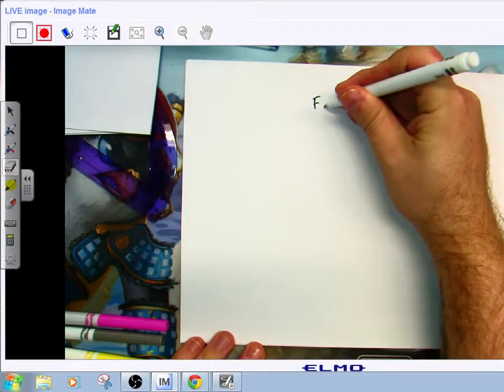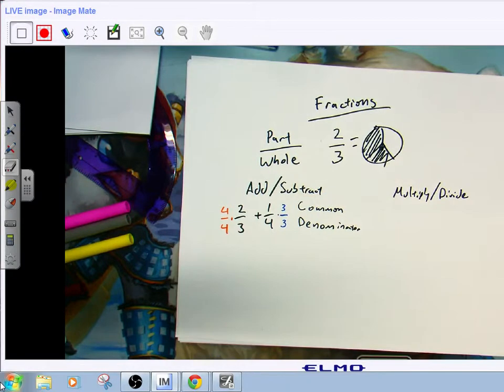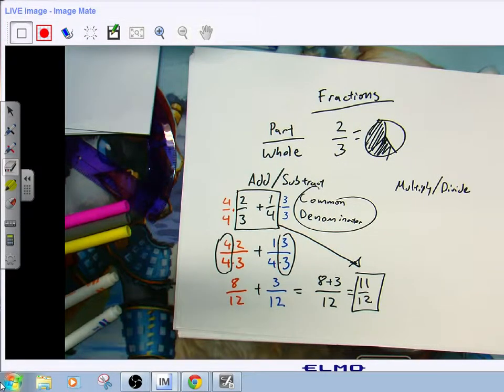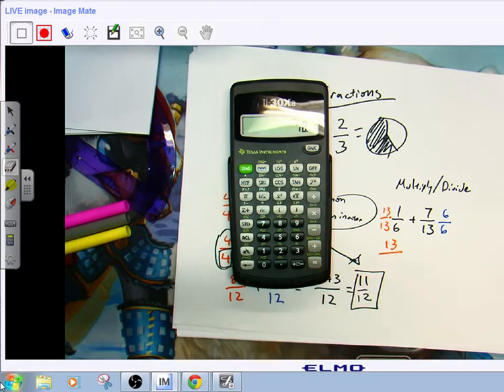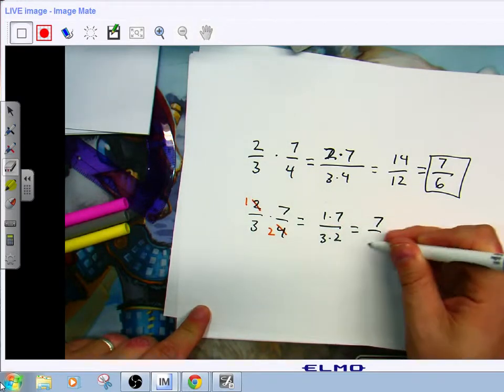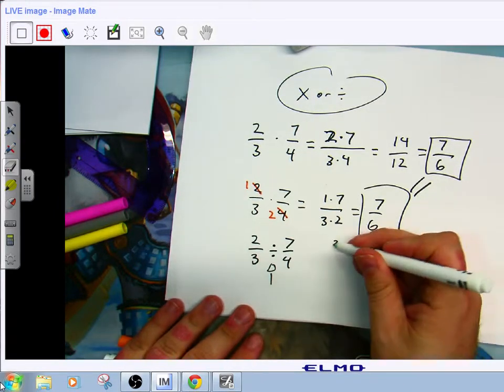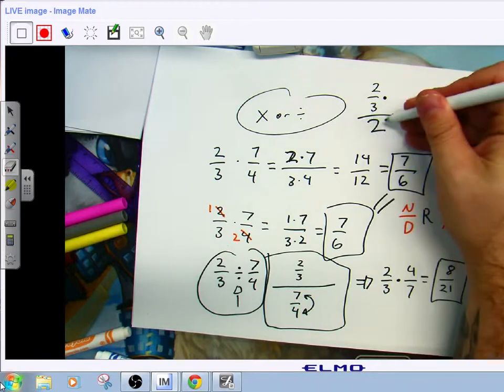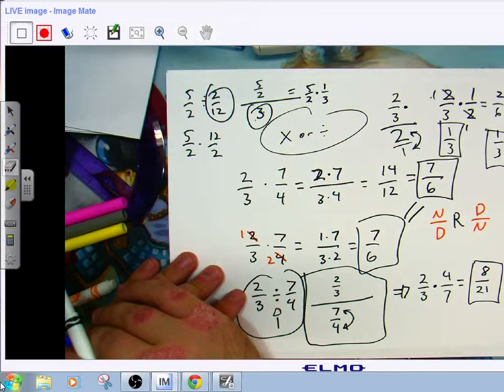Lesson 1.10 - Reteaching Fractions Rules